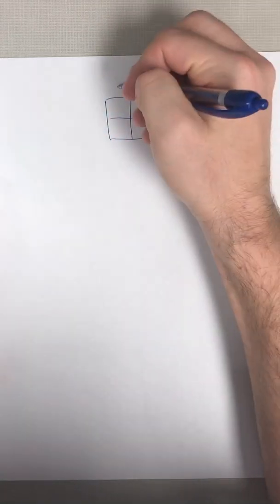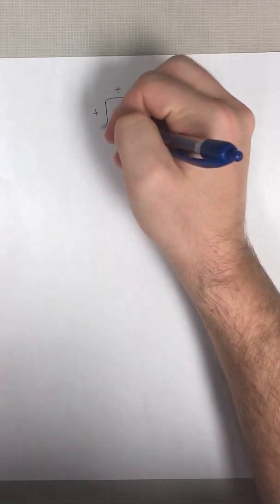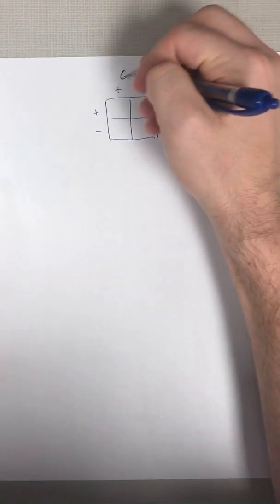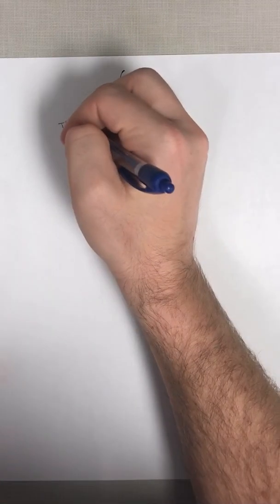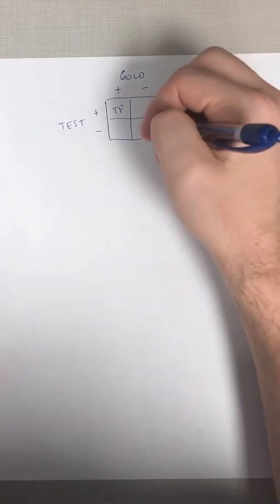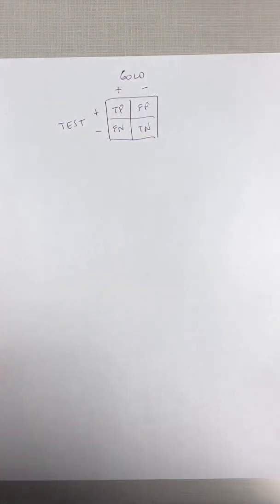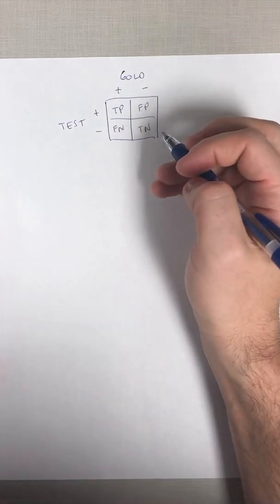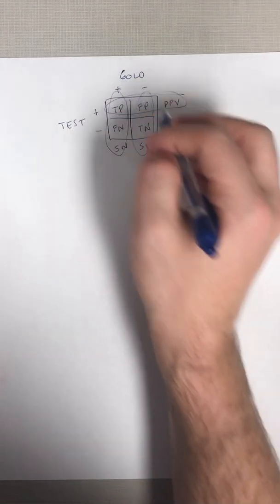OITE drawings (stats, brachial plexus, pelvic incidence)